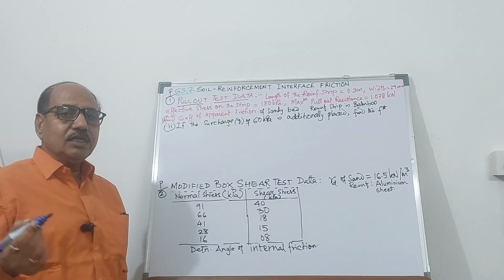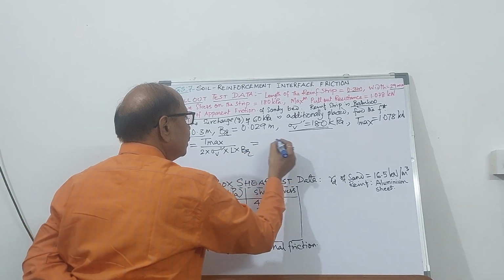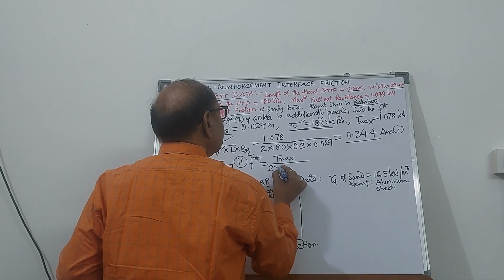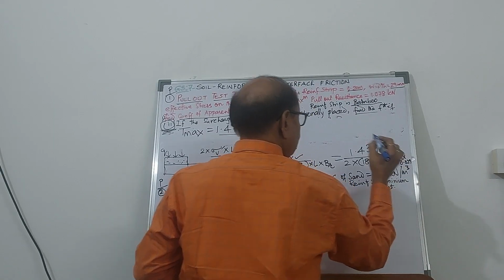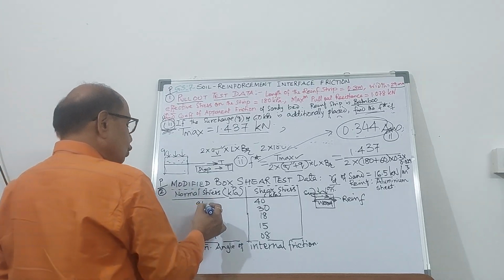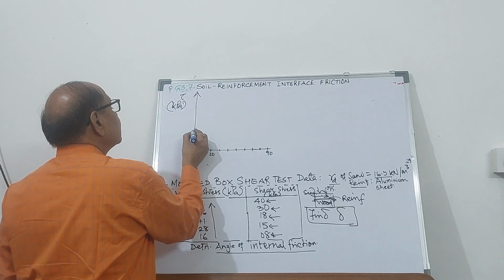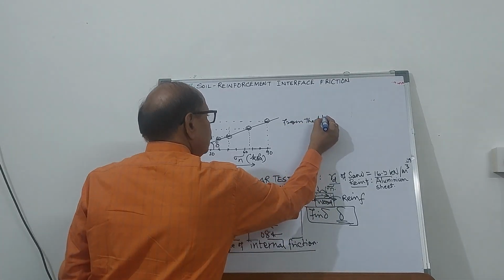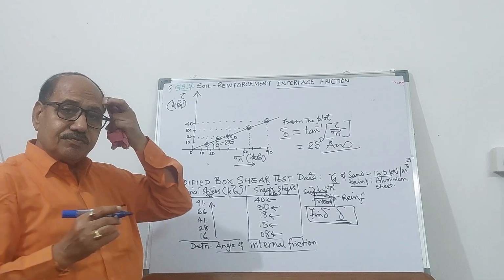GS 7: Determination of Soil Reinforcement Interface Friction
This video deals with the numerical on soil Reinforcement friction determination based on Pull out and Modified Box Shear tests data.